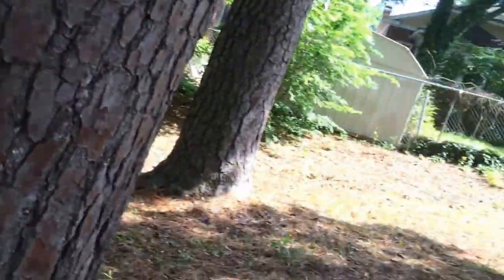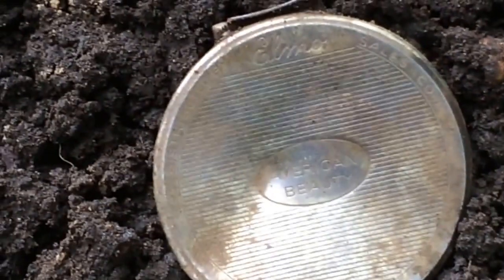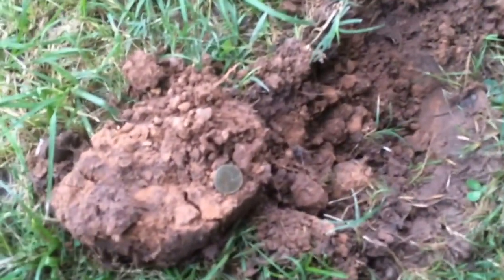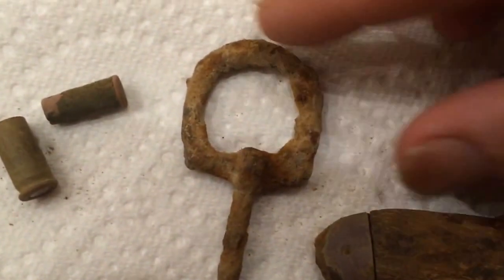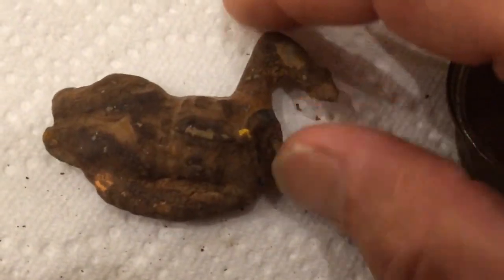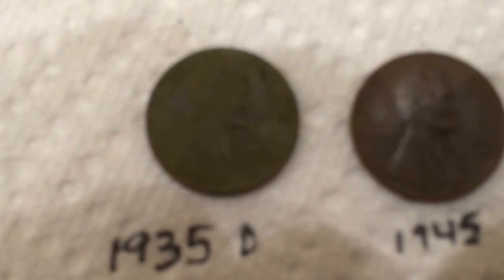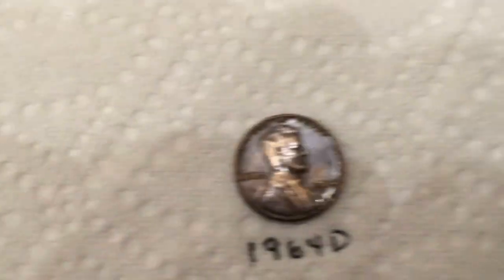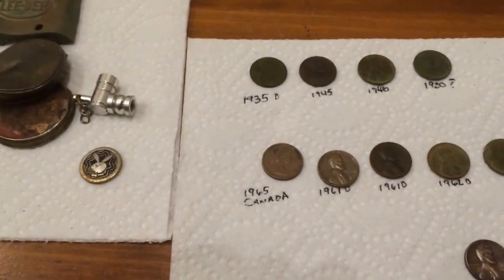My week of Metal Detecting finds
A Great Day! No silver, No Gold, but any day out Metal Detecting is - A Great Day!